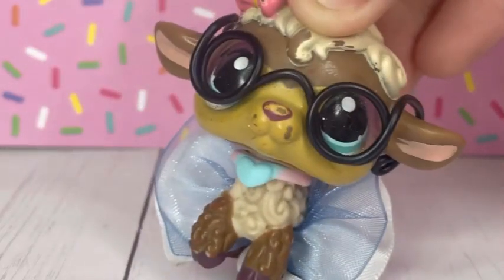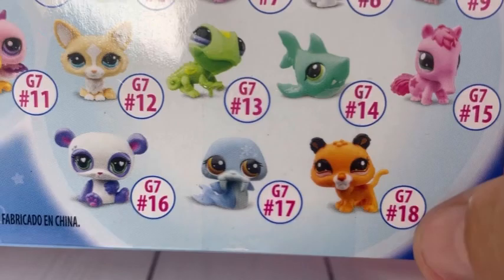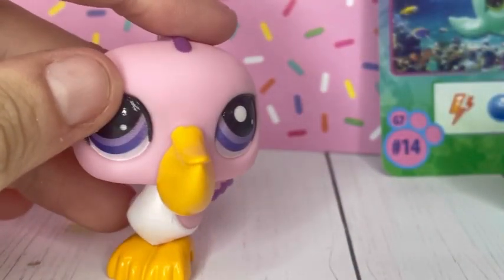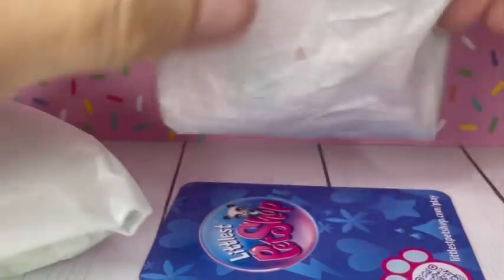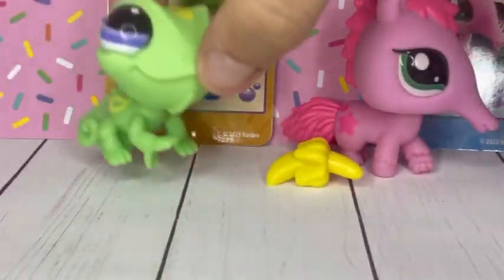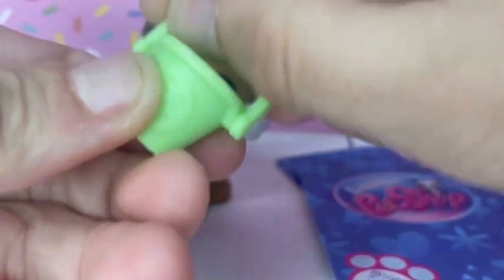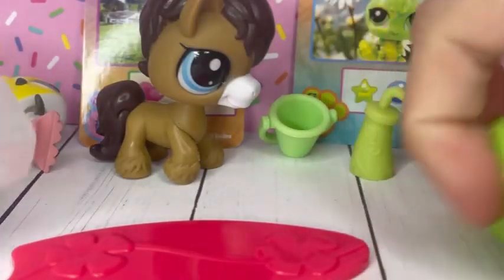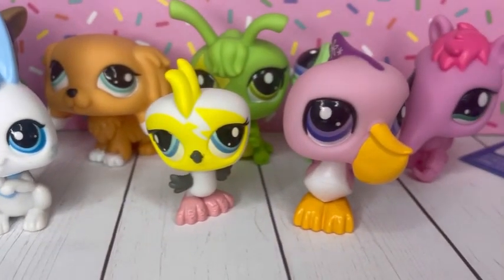LPS: Pet Surprise Trio Blind Box G7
I have 3 of these pet surprise trip blind boxes which means we will be opening 9 lps in today’s video. I’m really excited! This is my first time opening the blind boxes and I’m so happy with the pets I got. These blind boxes are $11.99 US and I personally think that’s a great price for 3 pets and 3 accessories.

Amazon link to blind boxes:

I’m so happy the new lps come with trading cards!! It’s so exciting to see all the new pets.

My videos are made for everyone! My videos are family friendly! Some of my art videos like the lps customs that I make are great for some of my older viewers who enjoy crafting. My art videos use fragile supplies and gentle care. I am a collector.